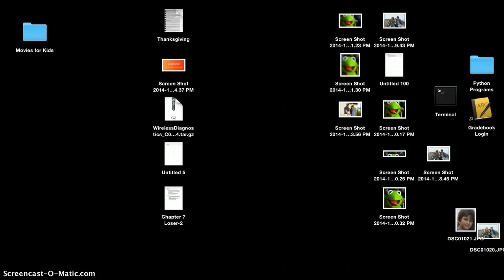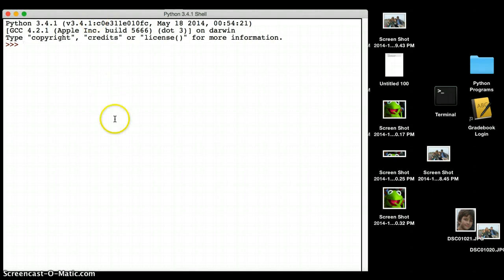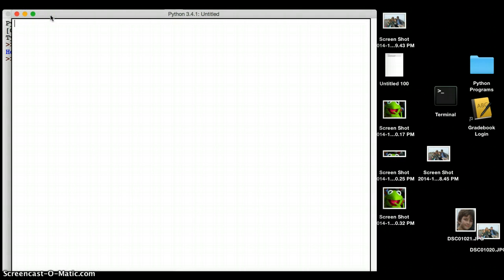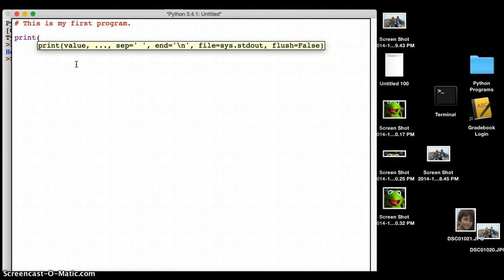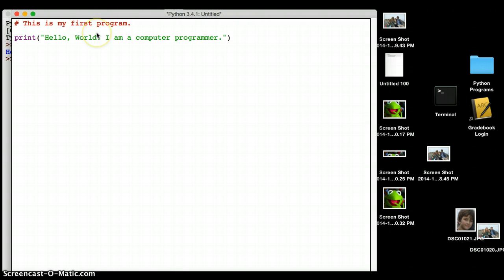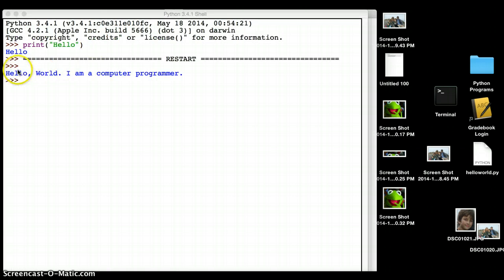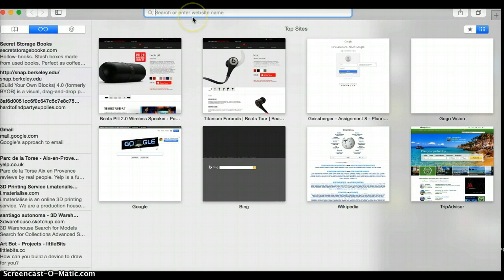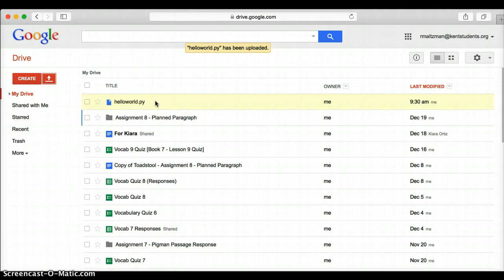Python - Lesson 1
Using IDLE and saving work.